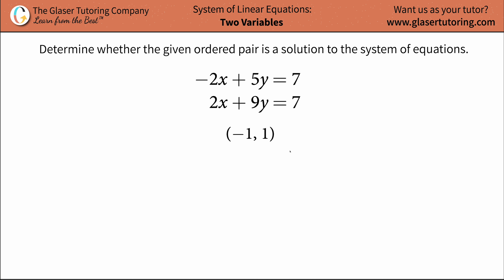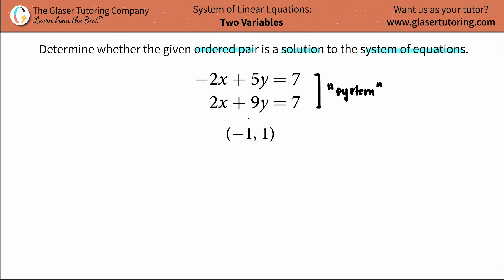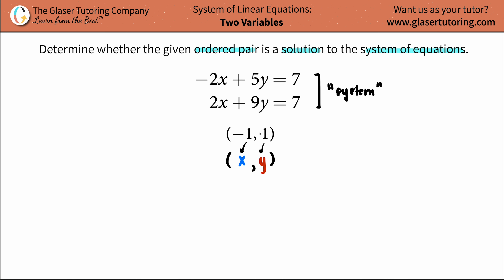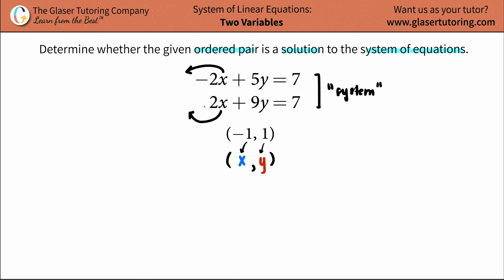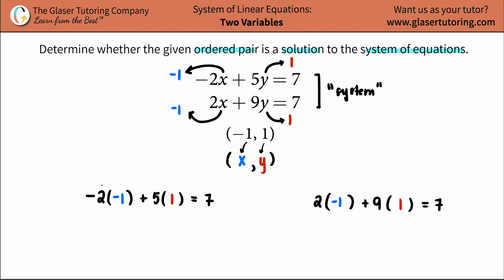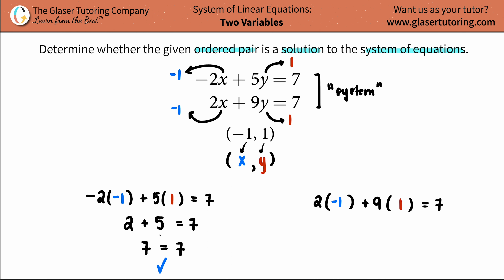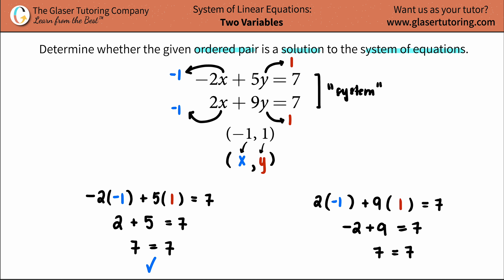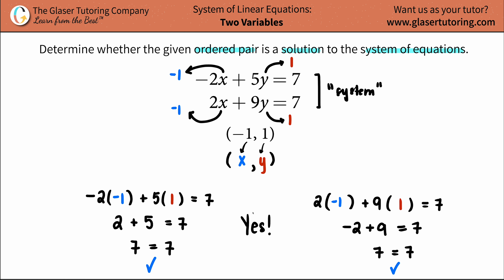Find if the given ordered pair (−1, 1) is a solution of the system −2x + 5y = 7 and 2x + 9y = 7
For the following exercises, determine whether the given ordered pair is a solution to the system of equations.
2x + 9y = 7 and (−1, 1)